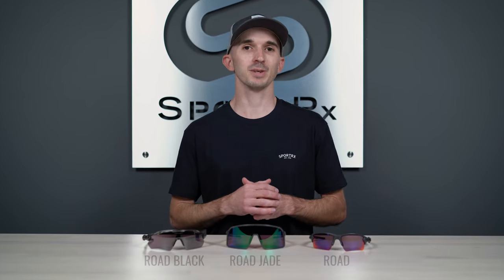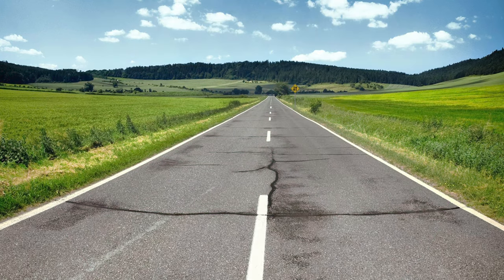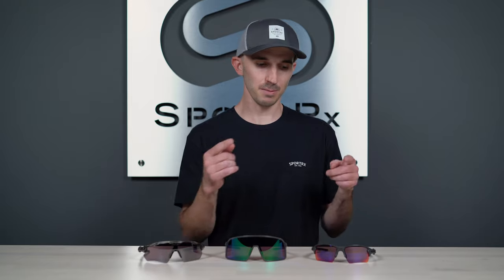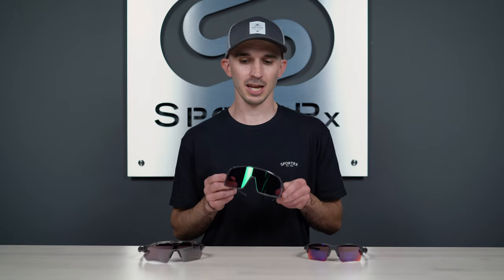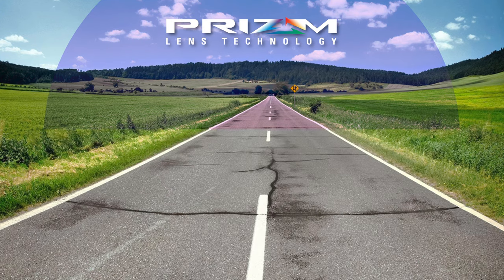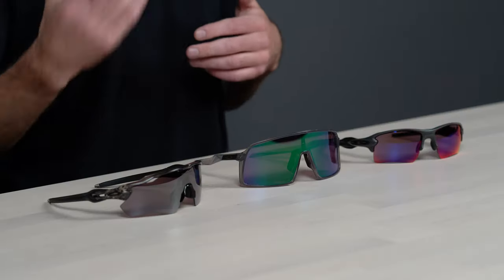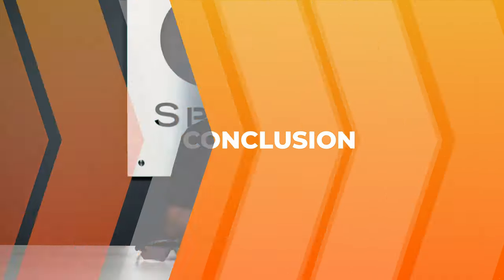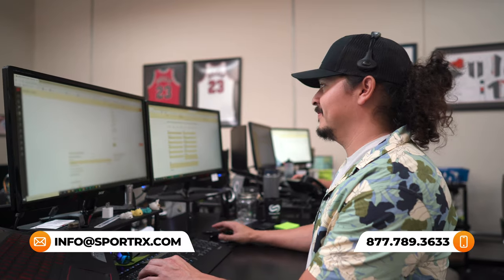Oakley PRIZM Road vs. Road Jade vs. Road Black | SportRx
Oakley introduced two new PRIZM Road lenses to the mix! See how PRIZM Road Jade and PRIZM Road Black stack up against the tried and true Oakley PRIZM Road lens.

Important Features:

PRIZM Lens Technology: 0:30
Rx-ability: 1:08

Featured Frames:

PRIZM Road: (2:10)
PRIZM Road Jade: (3:27)
PRIZM Road Black: (3:58)

Similarities and Differences:

Similarities: (4:43)
Differences: (5:20)

Don’t know your size? Measure with the SportRx SFW
Questions about your prescription?